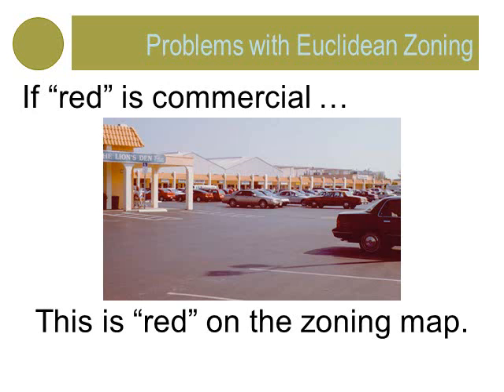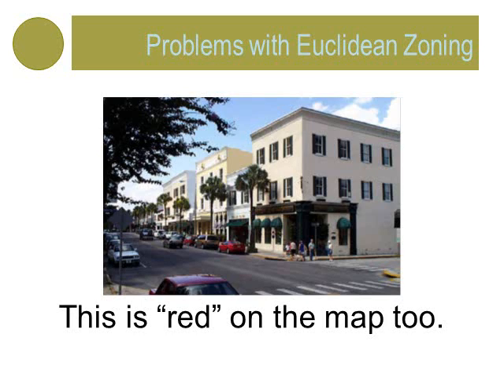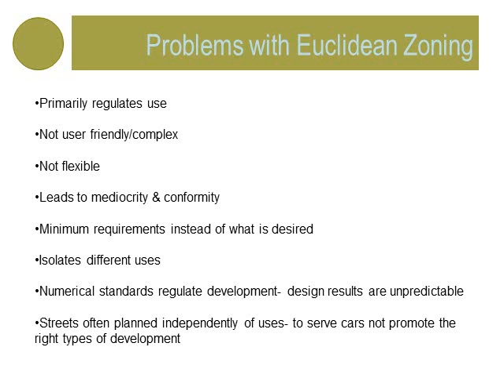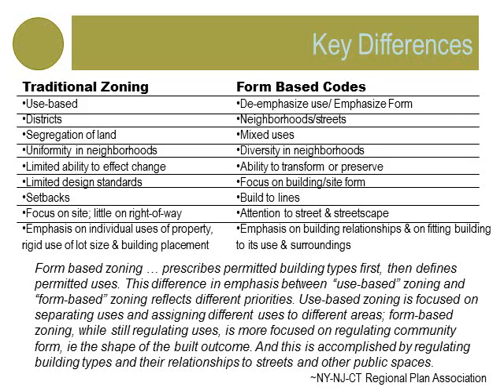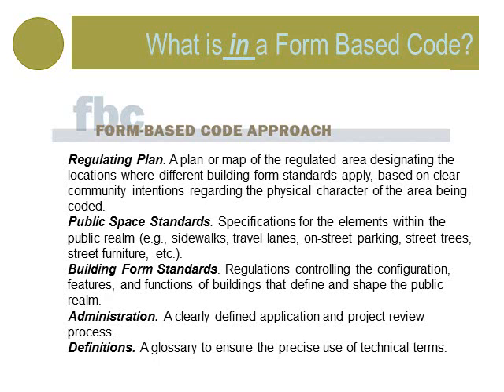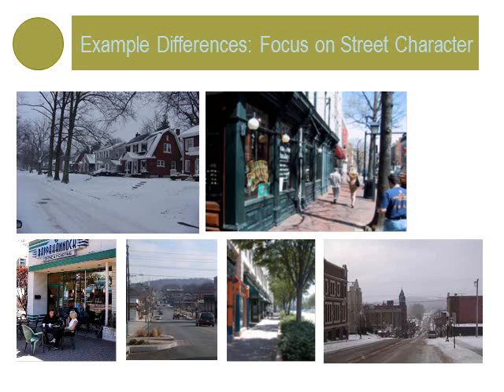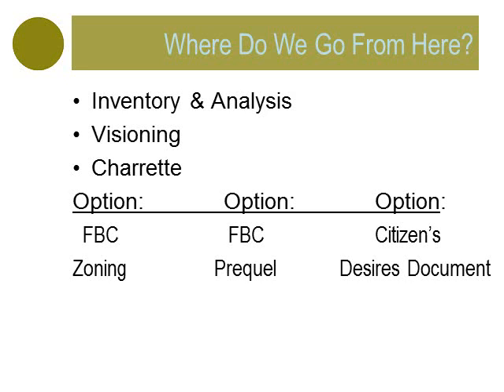Village Preservation Best Practices Crib Notes